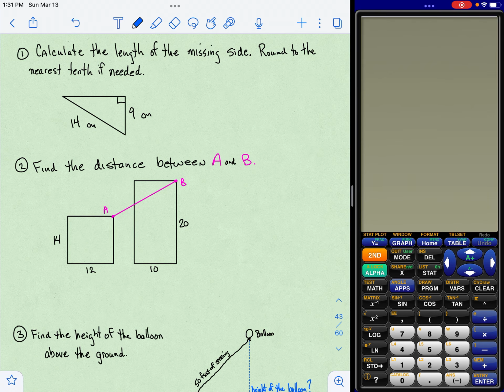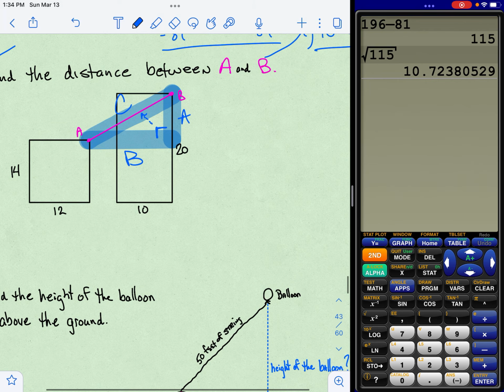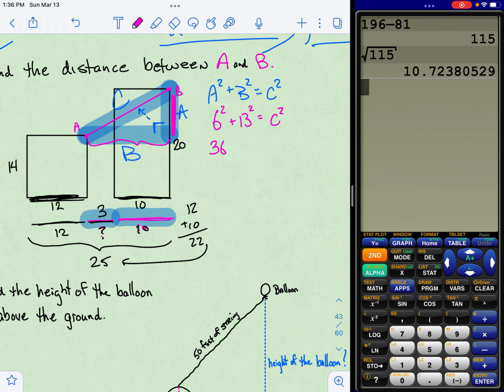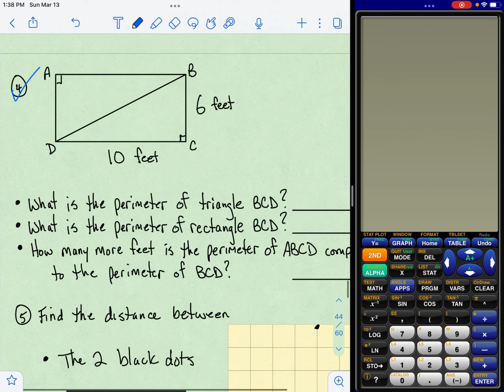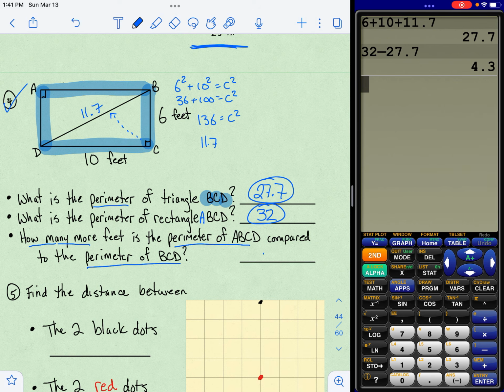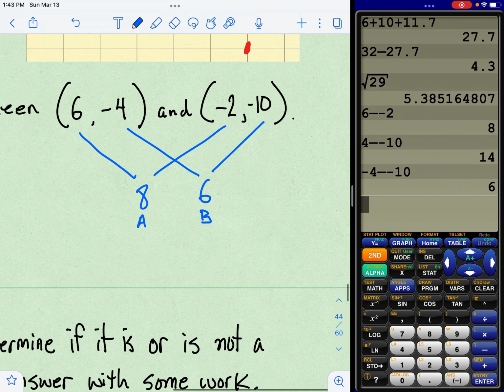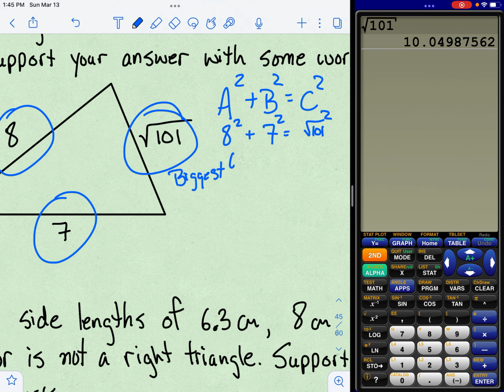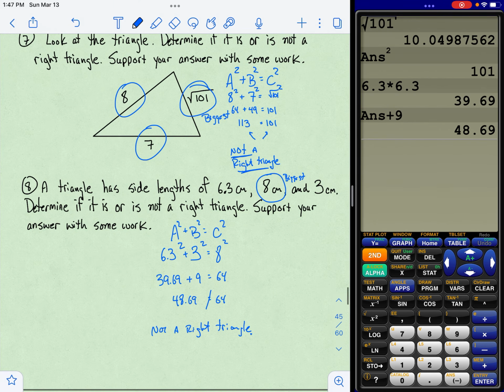Pythagorean Theorem TEST PREP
This video demonstrates how to find missing sides in right triangles.  Additionally you'll find applications in 2-dimensions, distance between ordered pairs, and the converse of the Pythagorean Theorem.